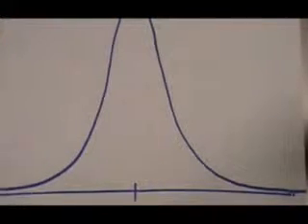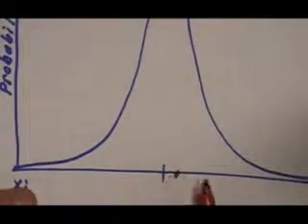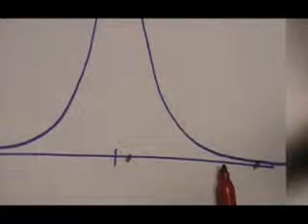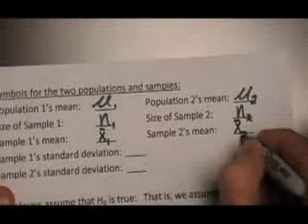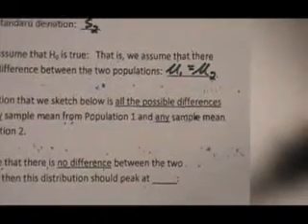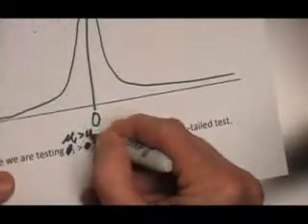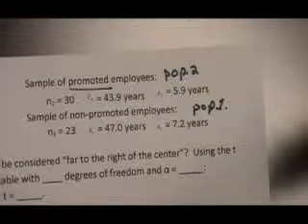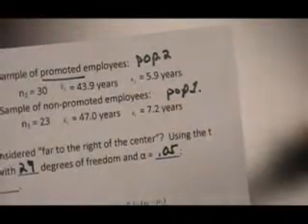Test: Means from 2 Populations, Part 2